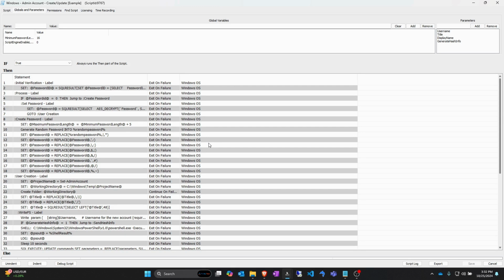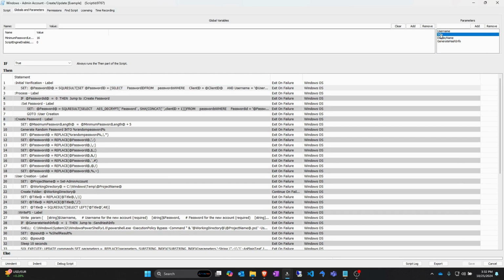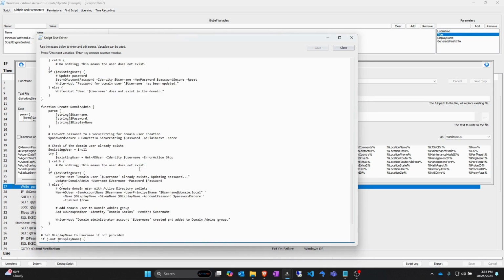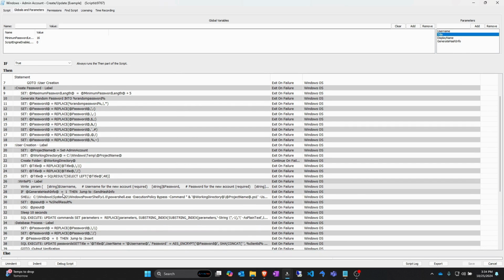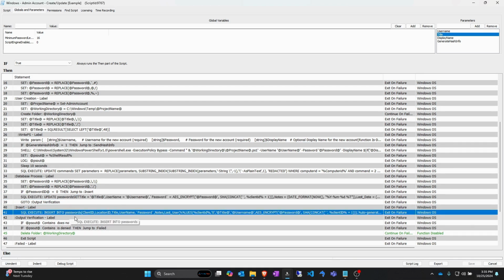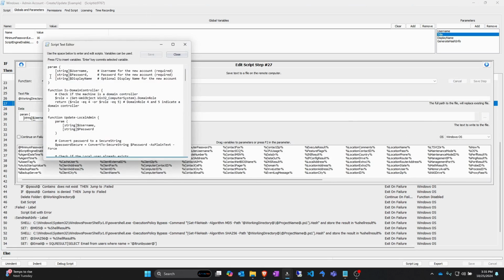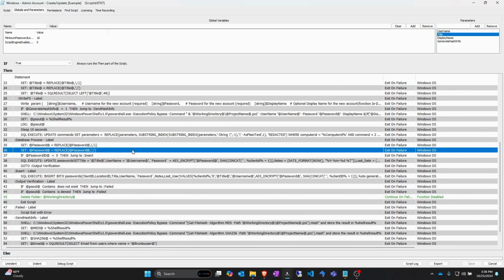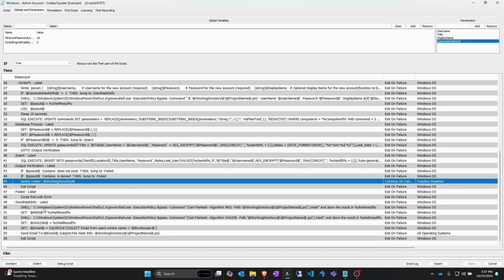ConnectWise Automate: How to effectively use parameters in PowerShell scripts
Happy Tech Tuesday!! In this week's video we dive into some advanced tips and tricks for Automate scripting!

Our MSP consultant, Ryan Mueller, will show you how to effectively use parameters in PowerShell scripts, making your scripts more flexible and efficient. Whether you're looking to automate user account management or want a deeper understanding of script execution, this video has got you covered.

We'll start by examining a sample PowerShell script and explaining how it works. Here’s a quick overview of what you’ll learn:

1. Checking Existing Credentials: Learn how to verify if a specified password title exists in the system.
2. Creating New Credentials: Discover how to generate new credentials with random passwords when no existing credential is found.
3. Updating Users with Stored Credentials: Understand how the script uses saved credentials to create or update users with the correct password.
4. Writing and Storing PowerShell Scripts: See how to write scripts directly to the machine under a designated folder.
5. Executing Scripts with Parameters: Learn to execute PowerShell scripts using specific parameters for better control and customization.
6. Redacting Sensitive Information: Get insights into updating the commands table to ensure sensitive data like passwords is not exposed in plain text.
7. Credential Management: Understand how to keep password information up-to-date in the passwords table for seamless integration.

By the end of this tutorial, you’ll have a solid understanding of how to leverage PowerShell parameters in your scripts and make your automation processes more secure and efficient.